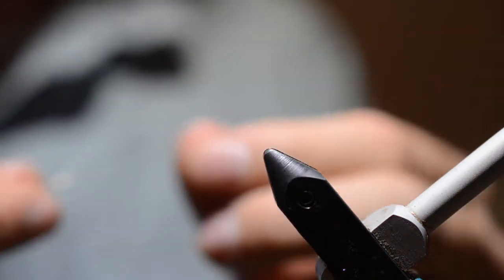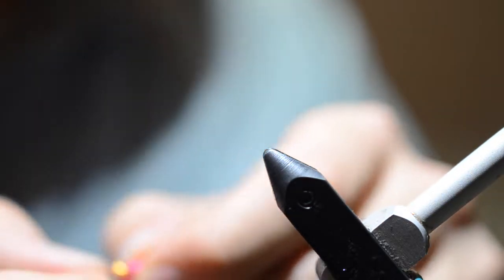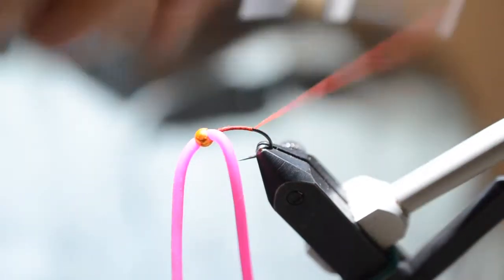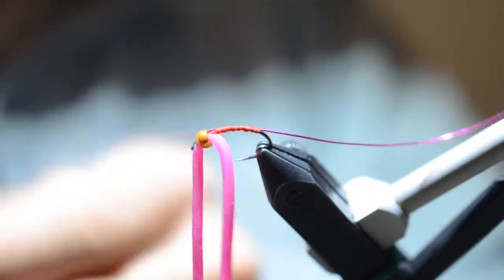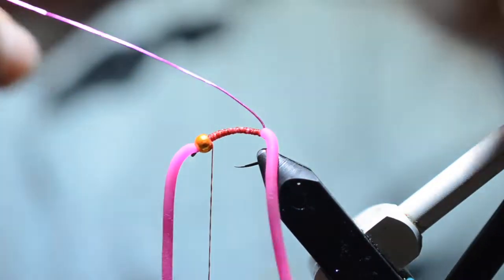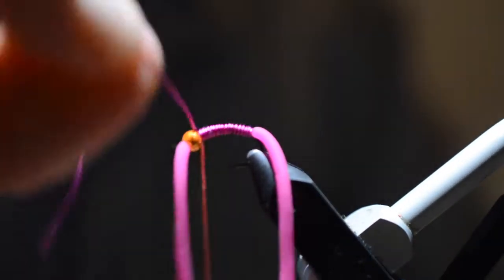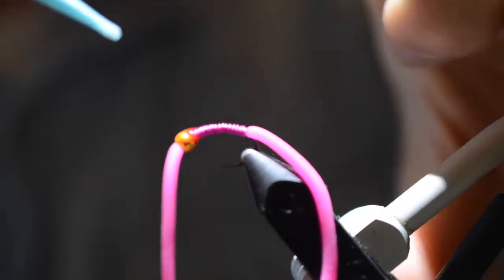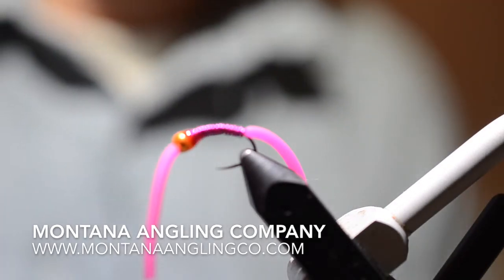Squirmy Worm | Fly Tying tutorial with the Montana Angling Company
How to tie the Squirmy Worm
Fly Tying and Fishing with the Montana Angling Company
Materials
Hook: Hanak Czech Nymph #12
Thread: Uni 3/0 Red
Bead: Tungsten Metallic Orange
Body: Spirit River Squirmy Worms
Rib: UTC Ultra Wire Large Cerise
Custom Outfitting | Expert Guides| Authentic Montana